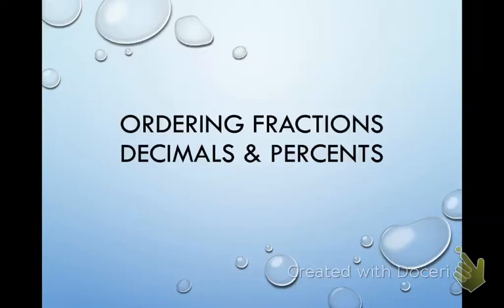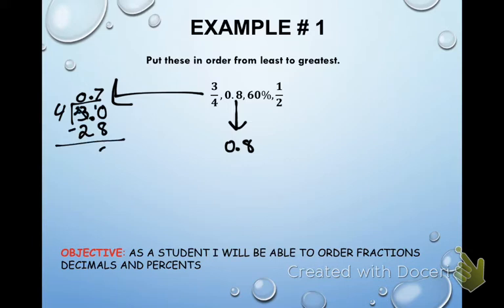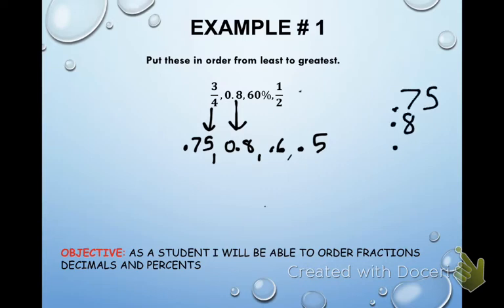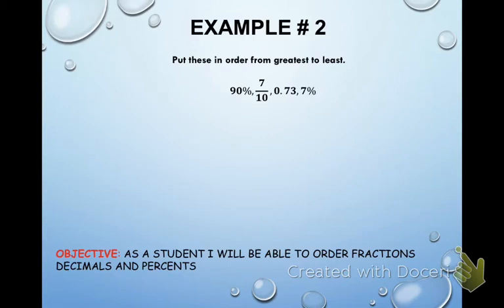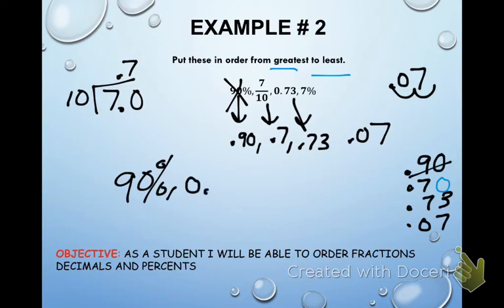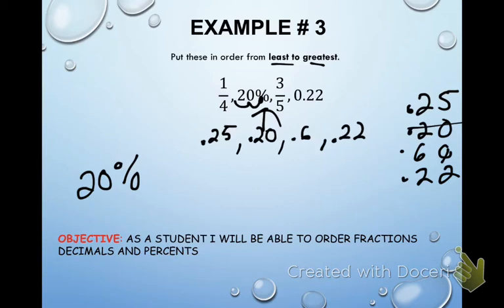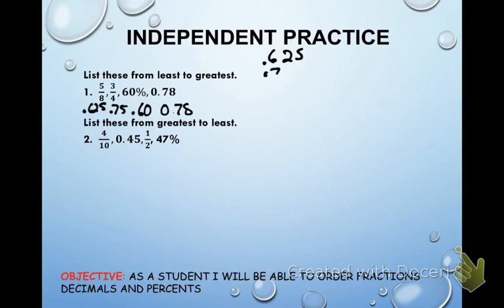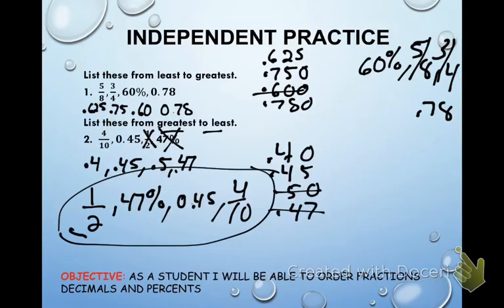Ordering Fractions Decimals & Percents